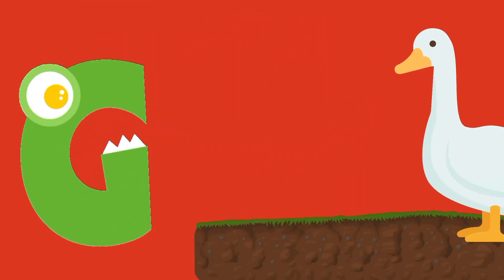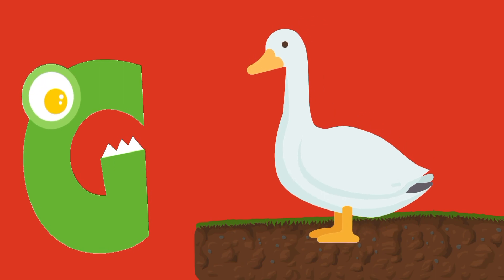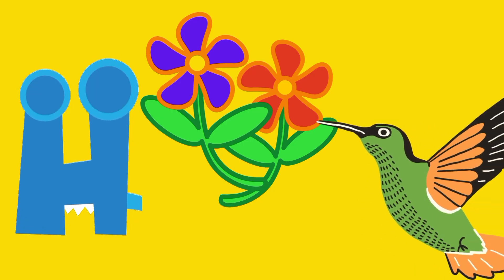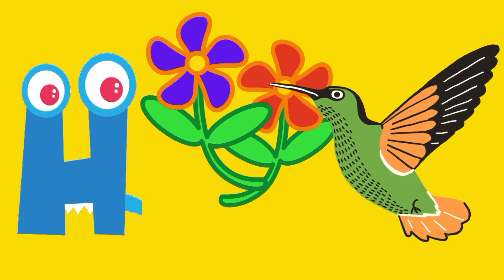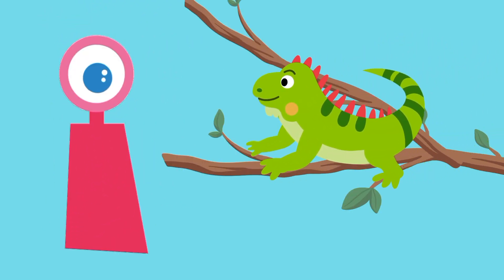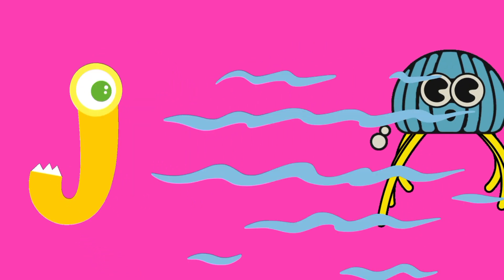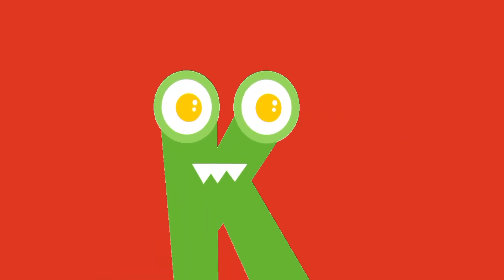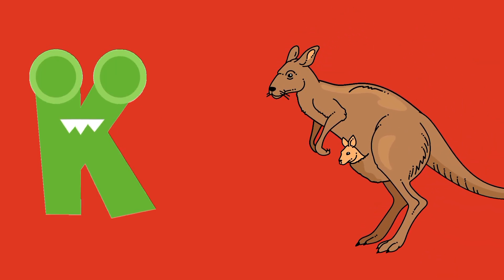ABC Alphabet Learning | ABC Song | ABC Phonics Song